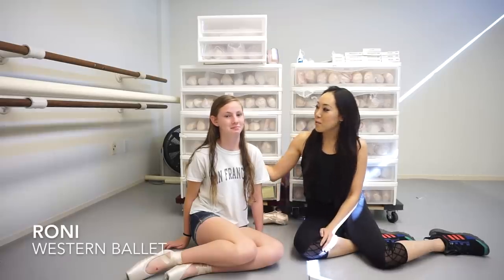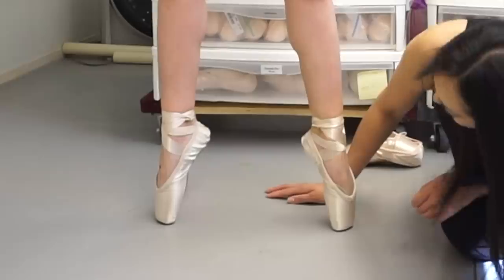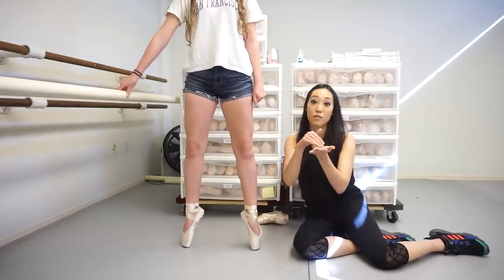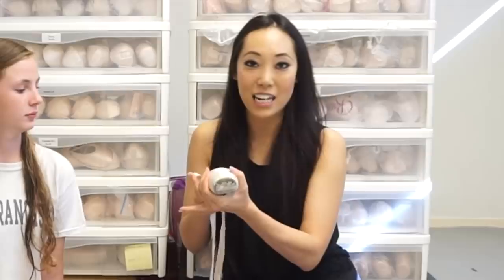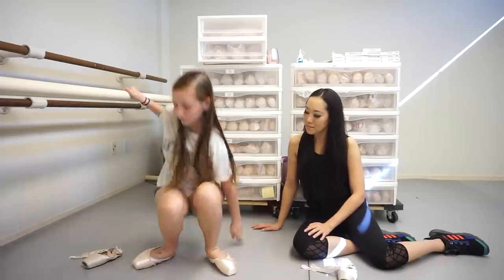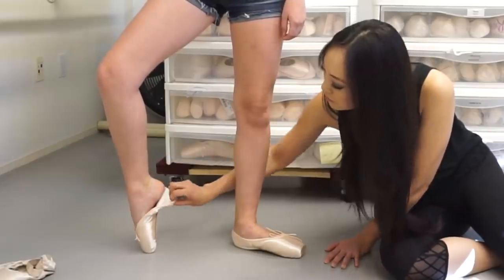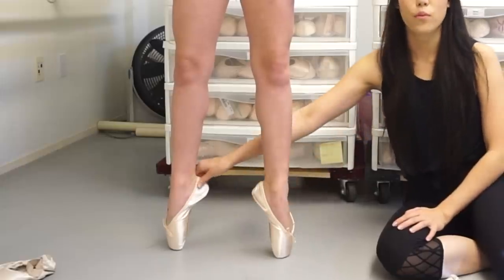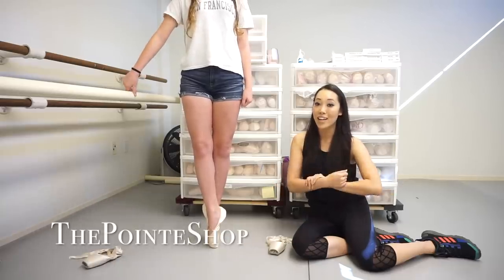Pointe Shoe Fitting for Different Shanks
Wearing the wrong shank can hinder your progress. Watch how a small change in the shank can make a huge difference!